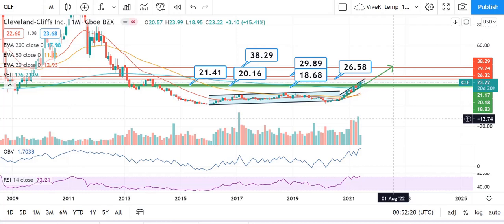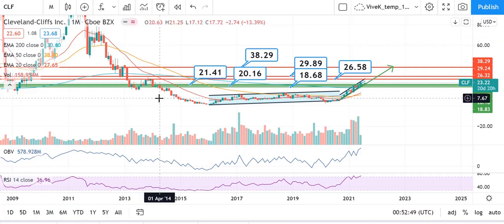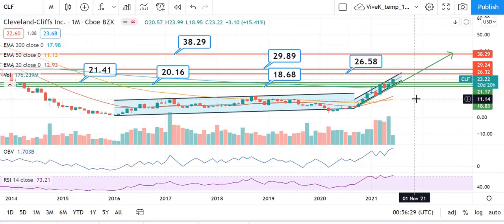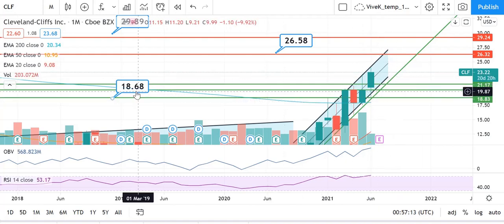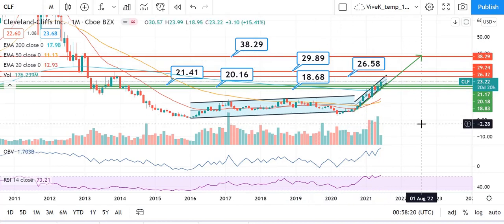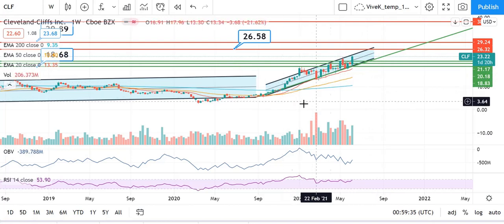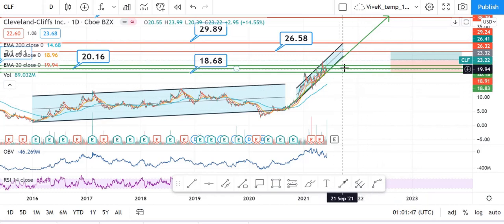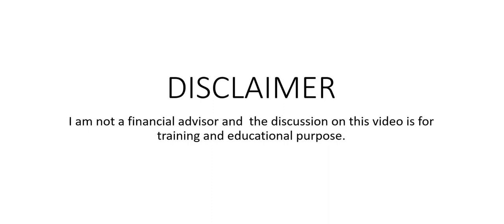Cleveland-Cliffs Inc, 7 year old resistance breached!!!!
In this video, the discussion is about the CLF (Cleveland-Cliffs Inc), Price Action analysis, resistance, support, stop loss, risk to reward ratio.

Get up to $1000 of free IBKR stock when opening an account at Interactive Brokers!

Binance Link: Kickback set up at 10%

Newton Link: Checkout Newton. Earn $25 CAD when you sign up with this link and trade over $100 CAD of Cryptocurrency